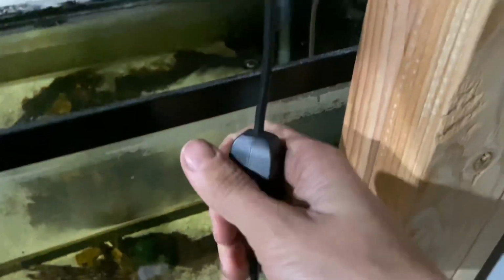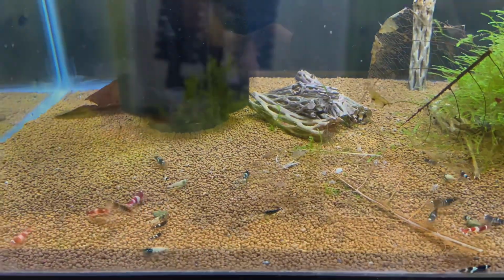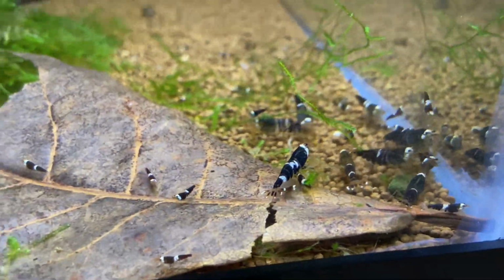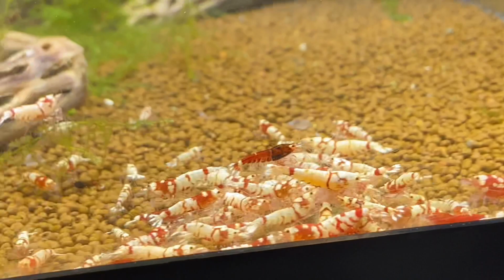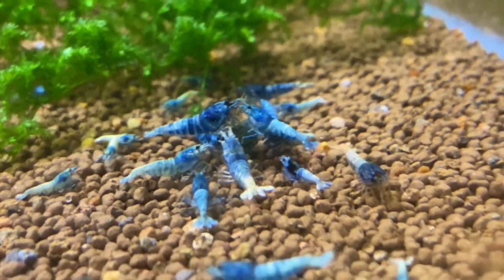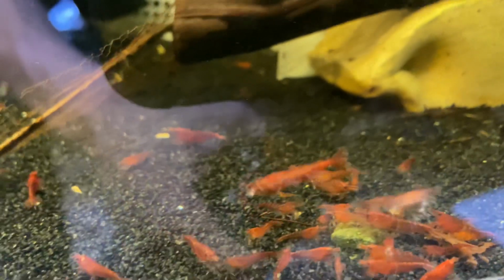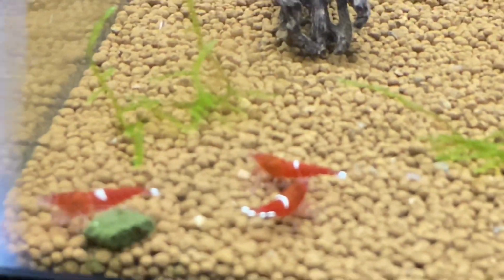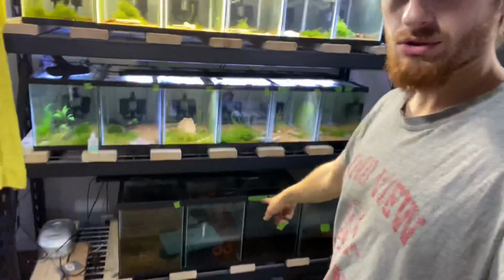Shrimp Room Check Up & Feeding